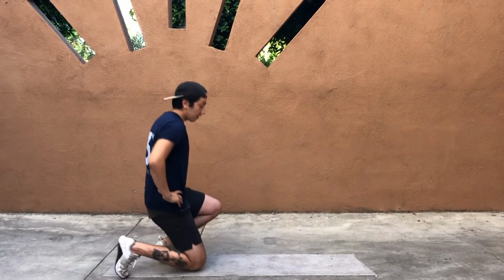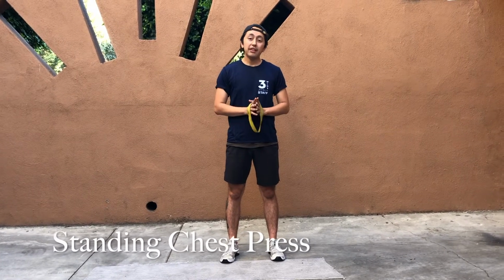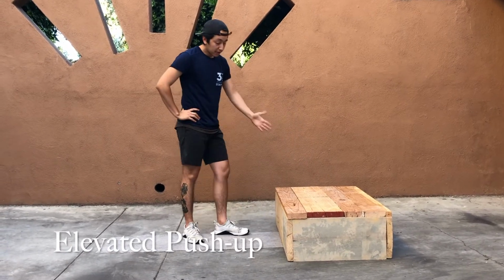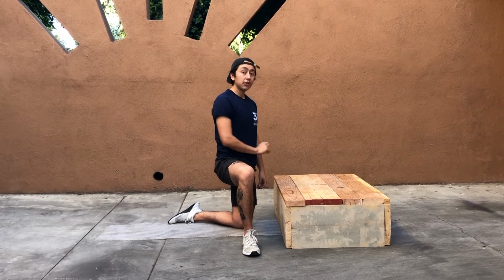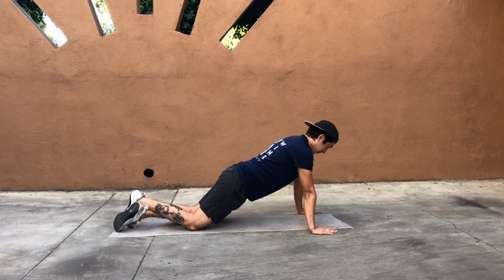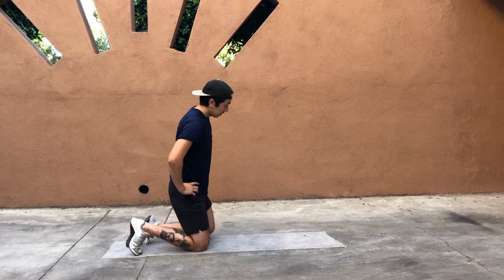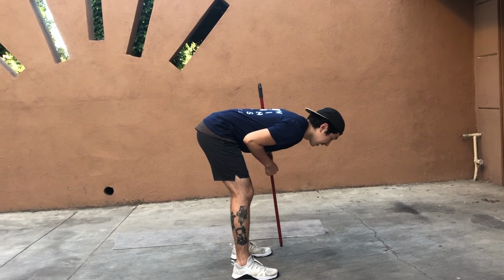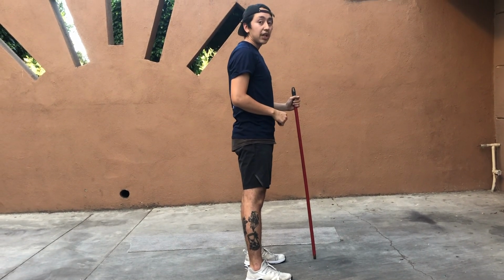Strength Education: The Push Up and Hip Hinge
Coach Chris walks us through performing a proper push up and hip hinge pattern.